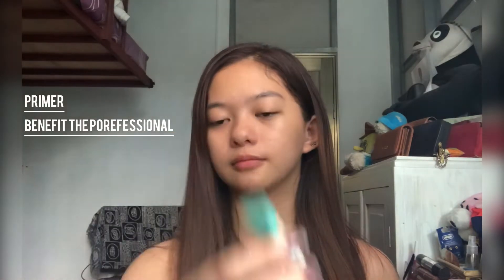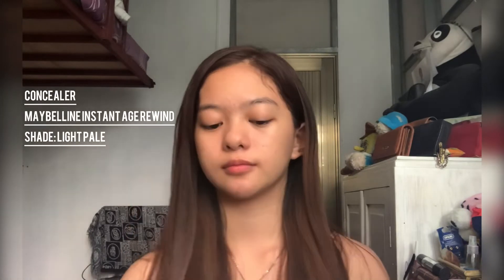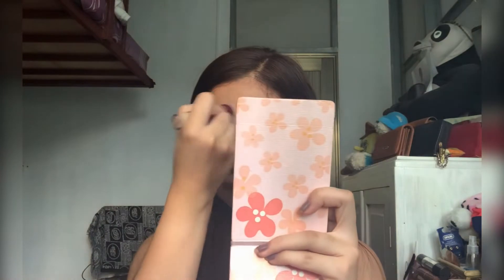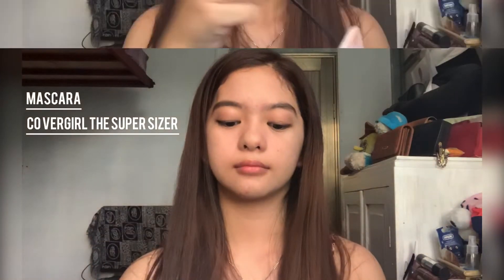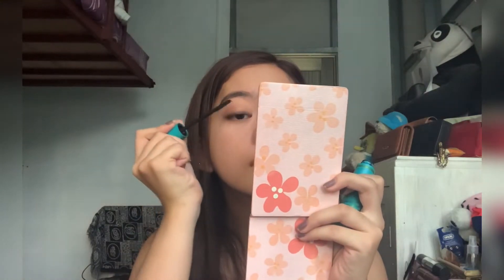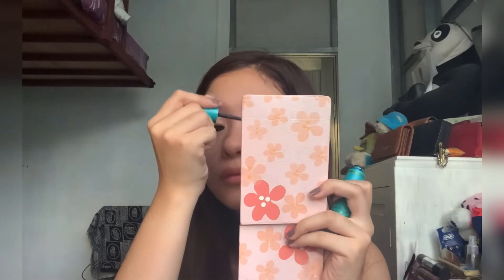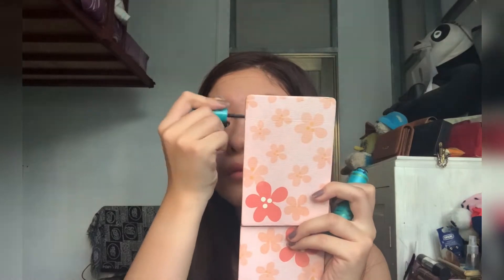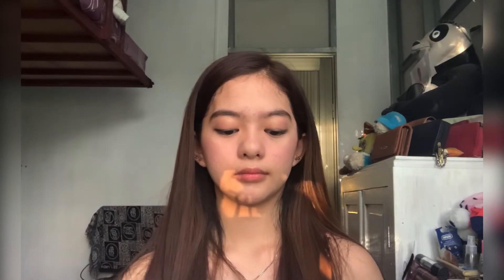easy glam for beginners🥰 | Iemjoys